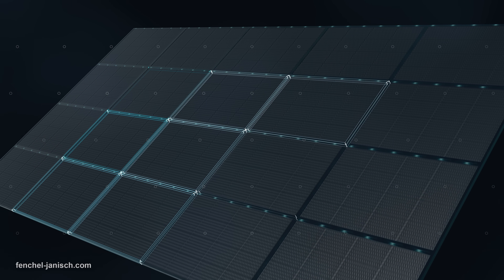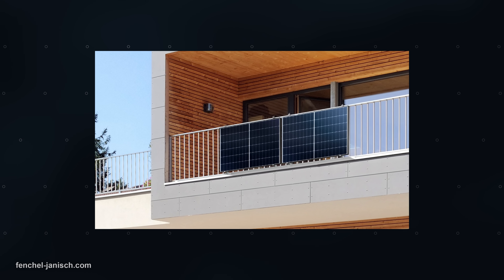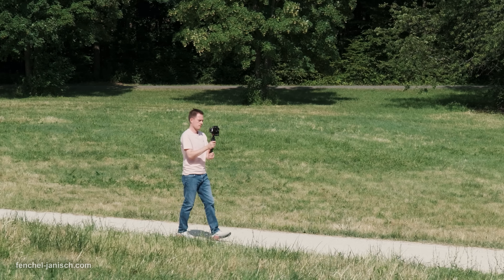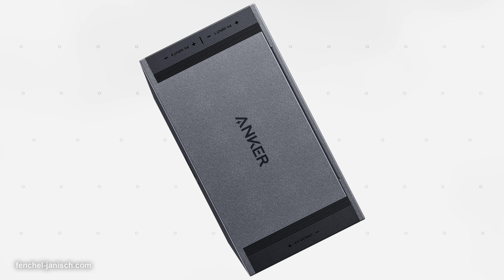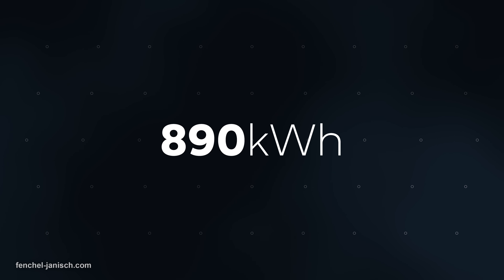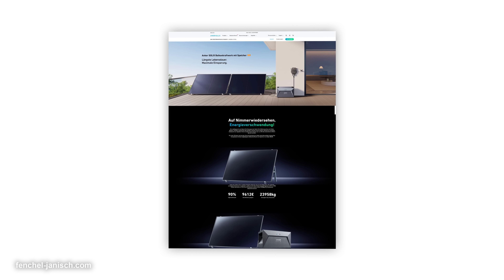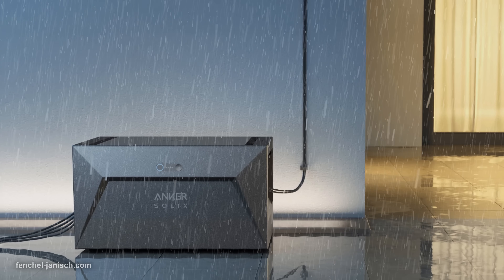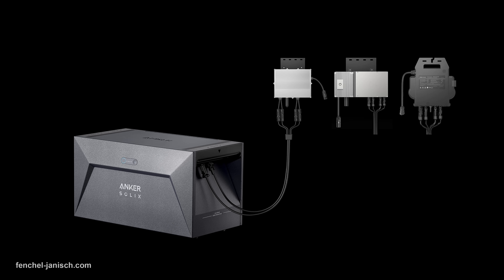Anker SOLIX Solarbank E1600 (Balkonkraftwerk mit Speicher)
Longest-lasting Lifespan and Supercharged Earnings Balkonkraftwerk mit Speichersystem